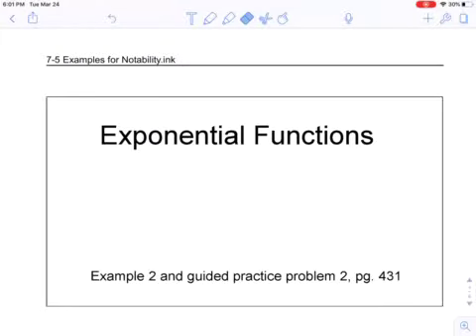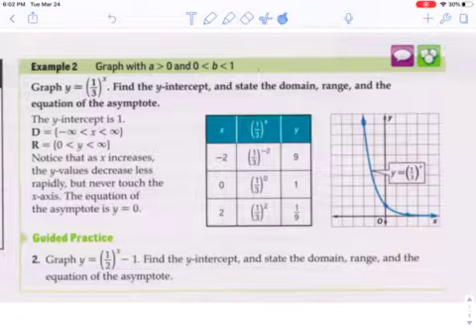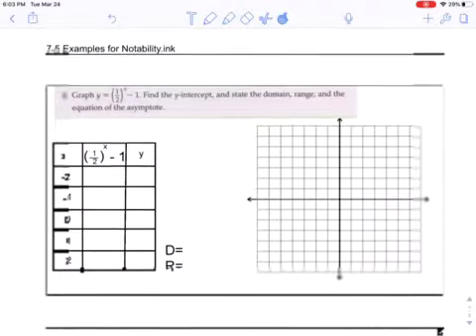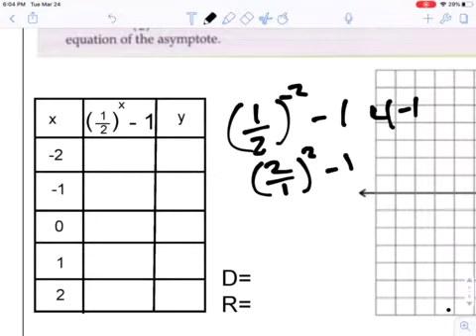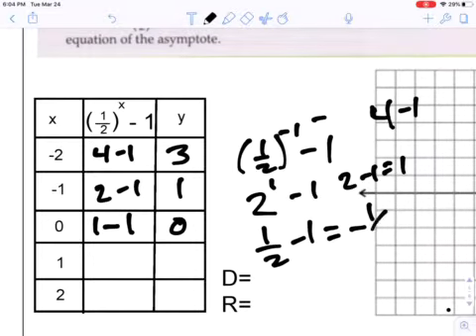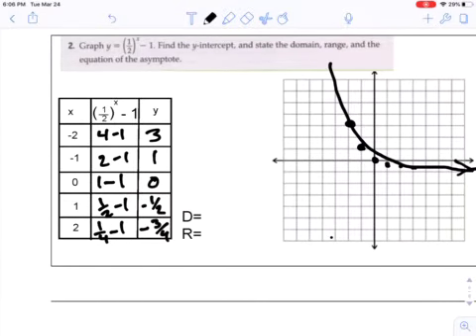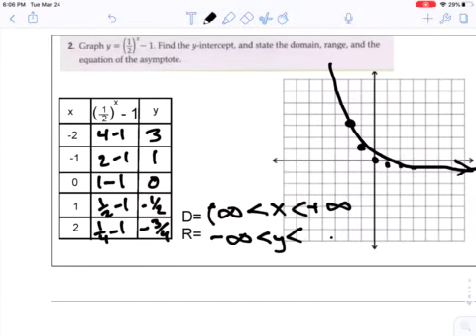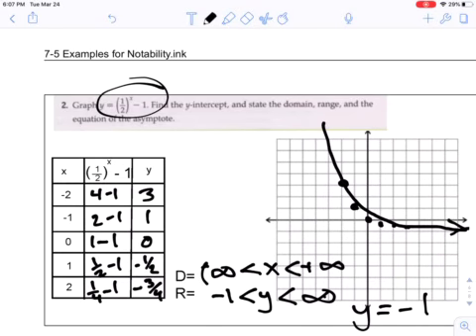7 5 Example 2 Graphing Exponential Functions (fractional base)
If I tell you to walk half the distance from one point to another, and then repeat my directions over and over, do you ever in theory reach the other point?